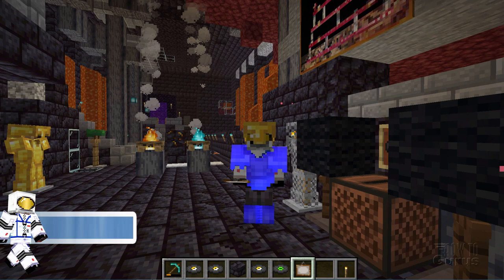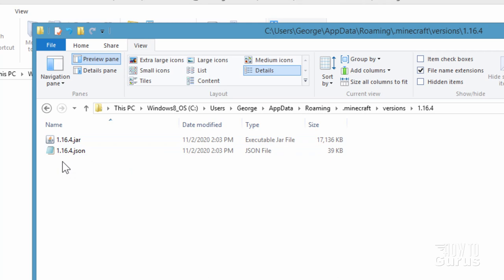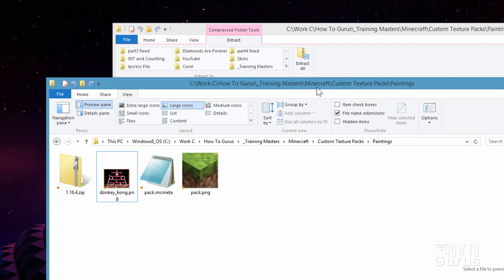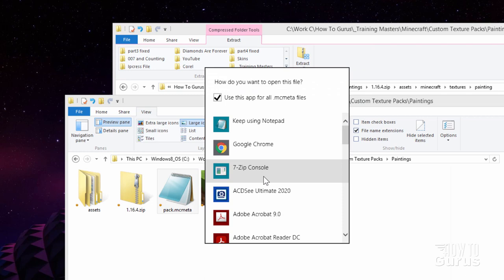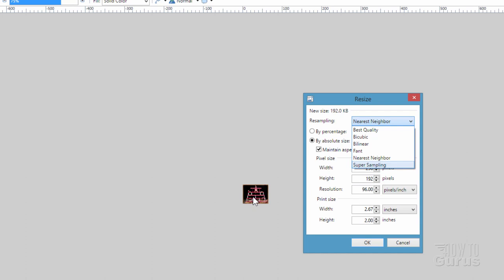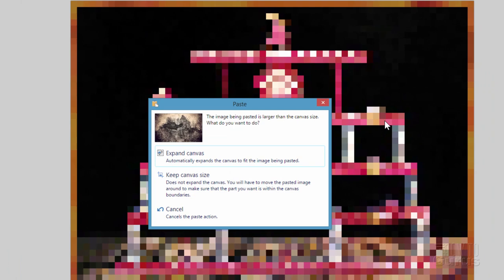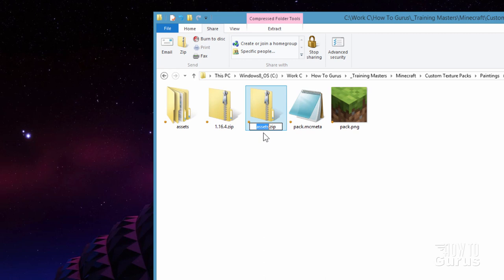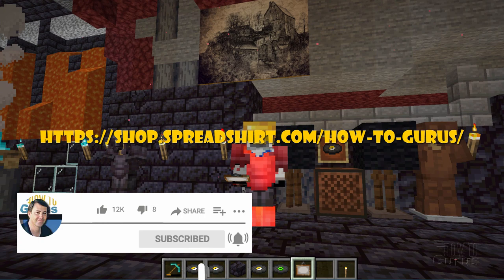How You Can Make a Minecraft Custom Painting Texture Pack - Minecraft Paintings Resource Pack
Custom Painting Minecraft. You can add your own custom painting into Minecraft making a simple Minecraft painting texture pack. Making Minecraft paintings look their best requires just a couple of settings adjustments plus an easy to make Minecraft Paintings Resource Pack and I explain how to do all of this in this video tutorial. This video uses Paint.net but any good graphics editor will work as well to edit the Minecraft custom painting texture.

00:00 Minecraft Custom Paintings 1.16.4 Intro
00:30 Looking at the original painting
00:54 Make a new folder to work in
01:07 Get the current version .jar file
01:35 Make sure you see the file extensions
02:02 Open the .jar file as a .zip
02:21 Copy pack.mcmeta and pack.png
02:51 Copy the painting texture
03:22 Make the folders for the custom resource pack
04:12 Place the painting texture into the painting folder
04:33 Explaining pack.png
04:51 Editing pack.mcmeta
06:13
06:23 Increase the resolution of the painting
07:26 Open new picture
07:39 Resize the new picture to match the game painting
08:23 Copy the new picture into the minecraft custom painting
08:58 Save the painting file
10:00 Zip up the custom resource pack
10:40 Copy into the resourcepacks folder
11:14 Activate the painting resource pack
11:53 Checking out the new Painting
12:07 Like Share Subscribe